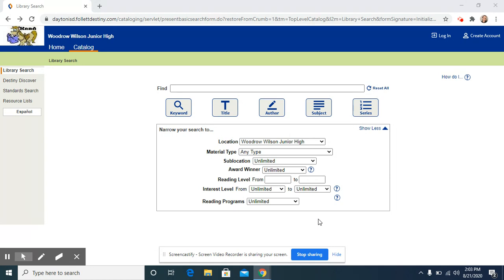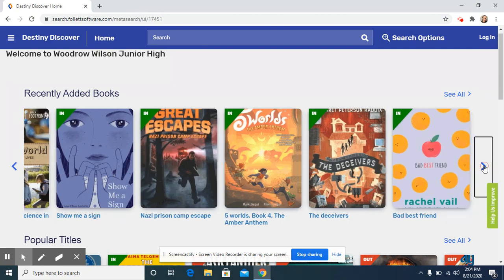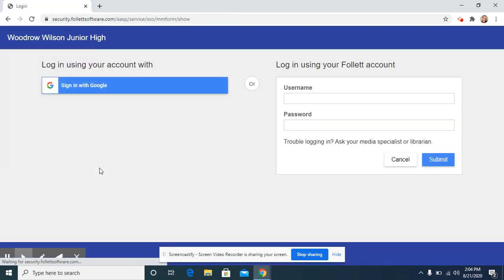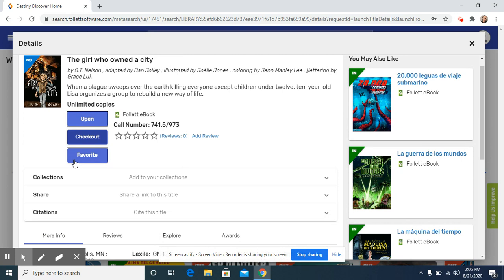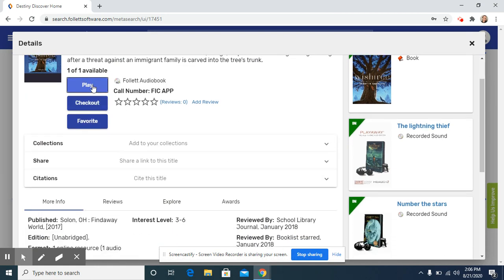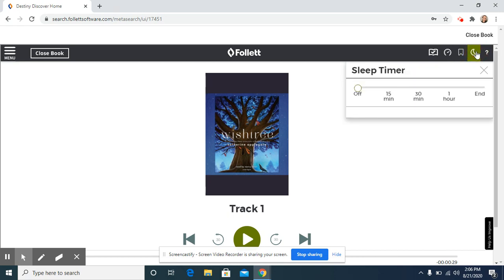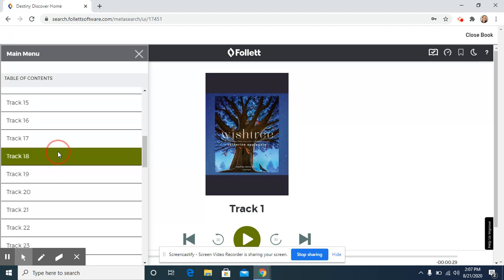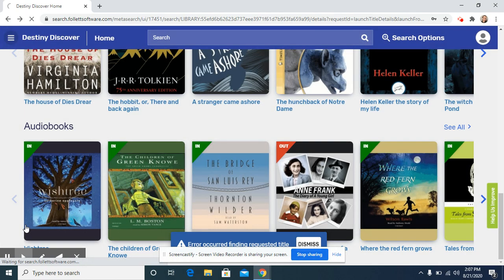WJH Destiny Discover for ebooks and audiobooks